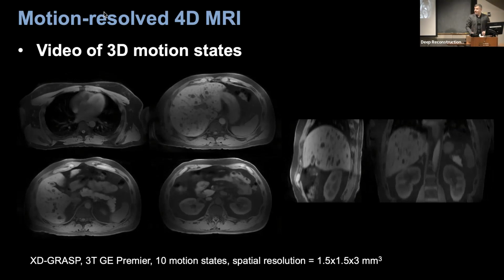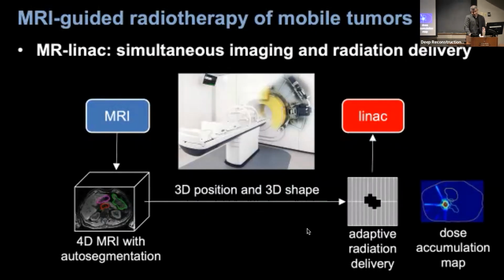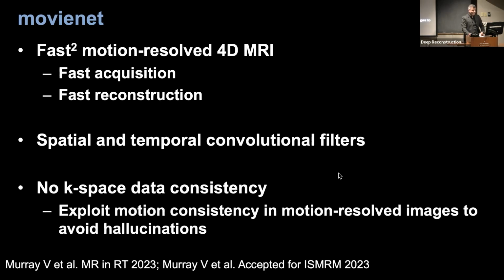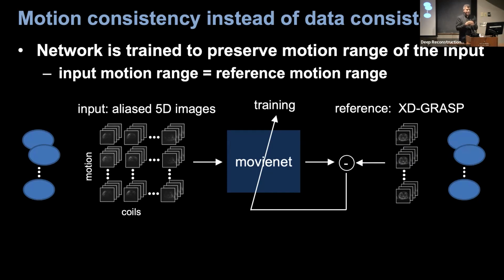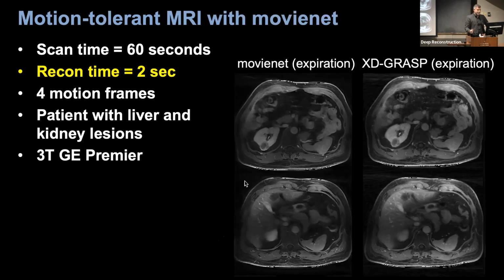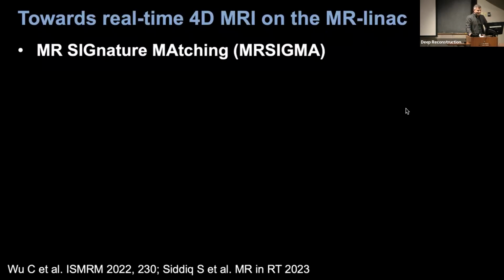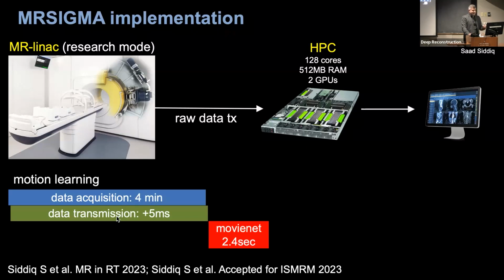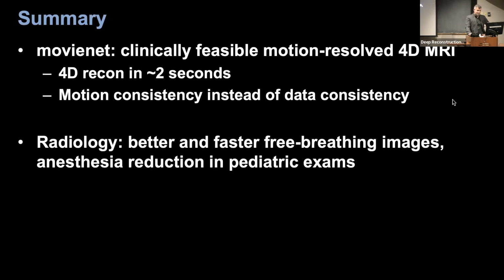Fast motion-resolved 4D MRI using convolutional networks without data consistency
Talk 1: Fast motion-resolved 4D MRI using convolutional networks without data consistency
Speaker: Ricardo Otazo,